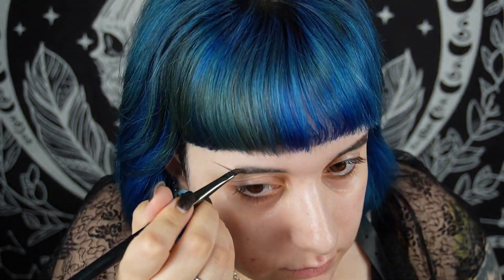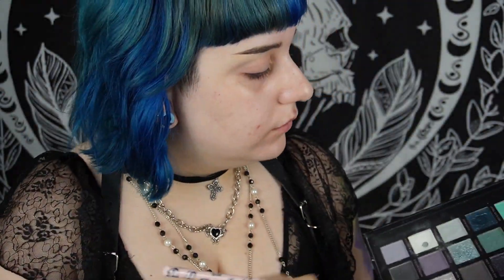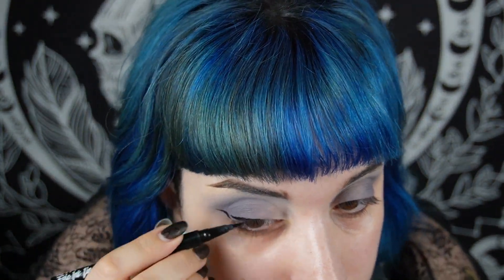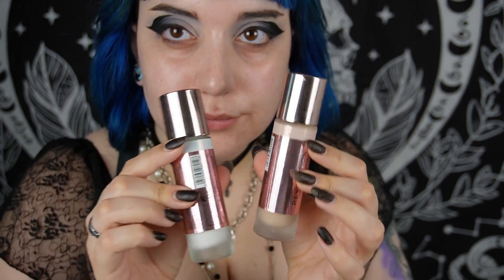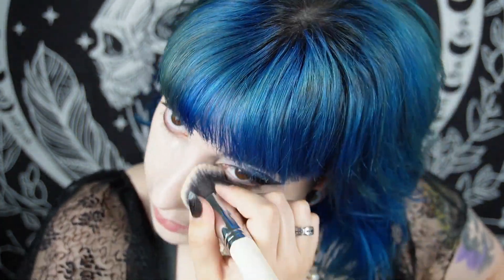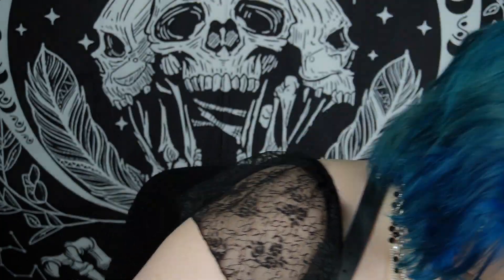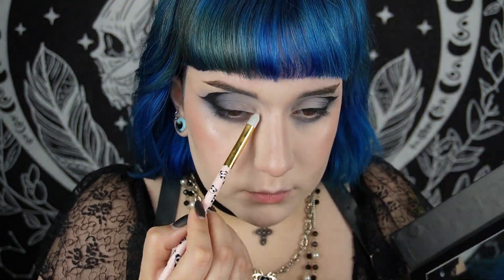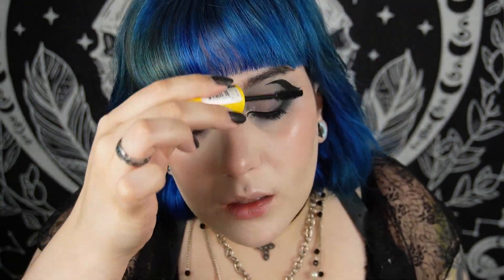My go to alternative dark goth makeup look